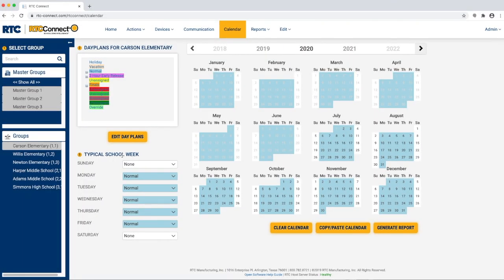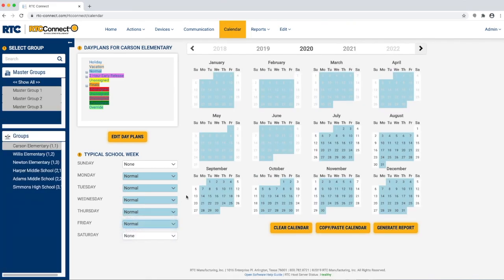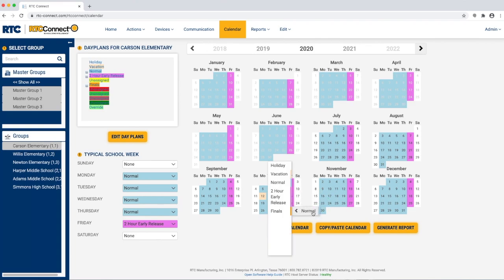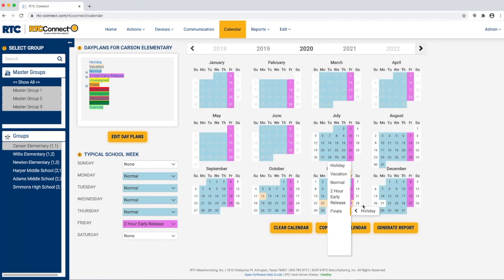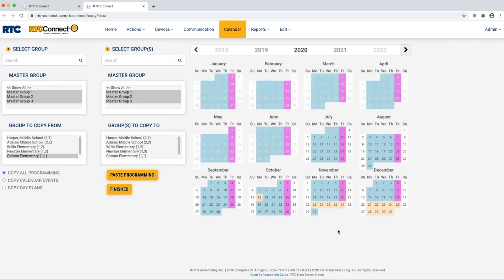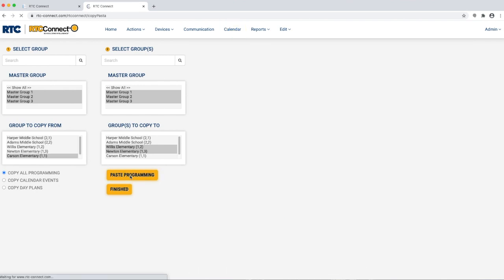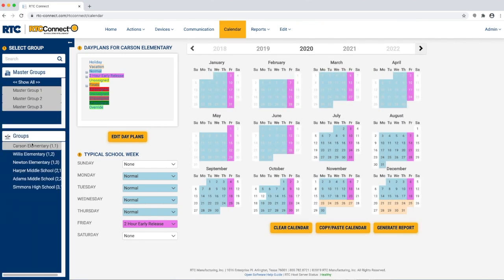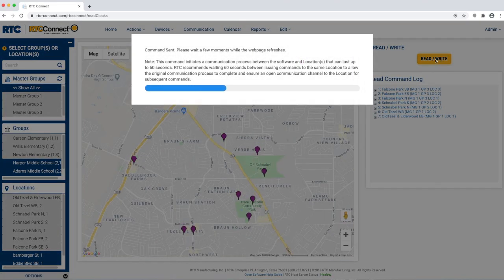Calendar Pt. 2 - Week Plan & Annual Plan [RTC-Connect.com]